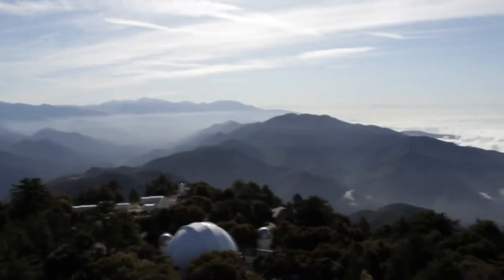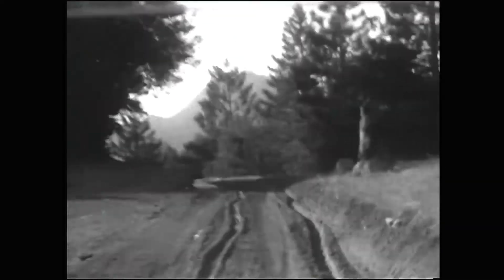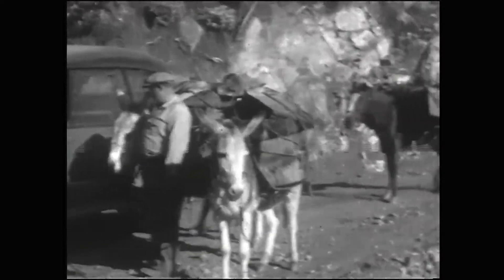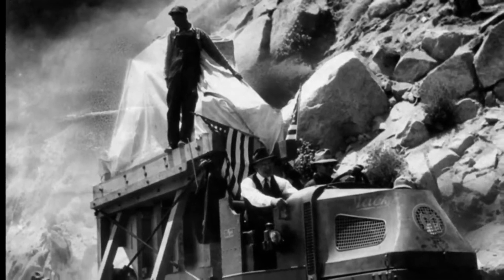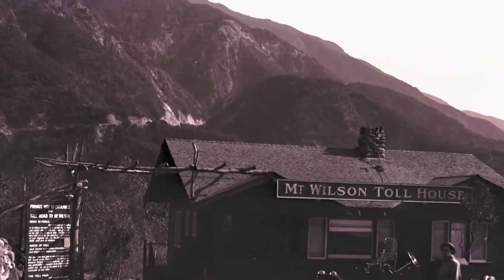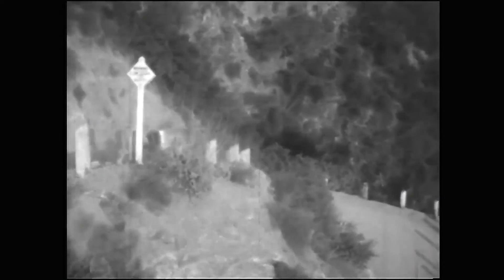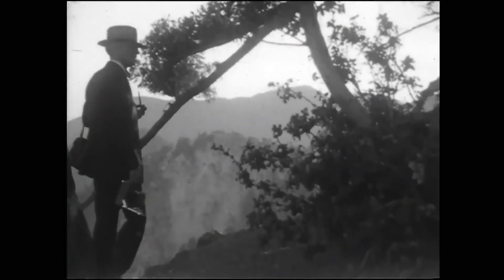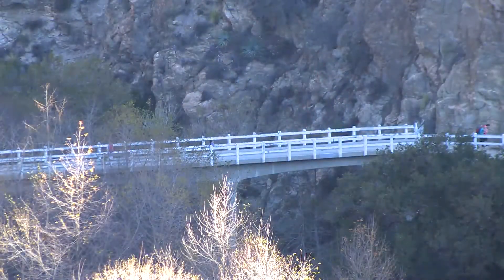Road to Mt. Wilson | SoCal Connected | KCET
Mount Wilson is famous for its telescopes perched about 5,700 feet above the San Gabriel Valley.